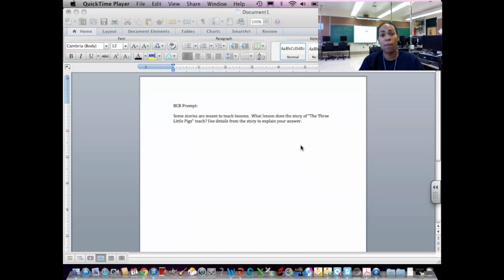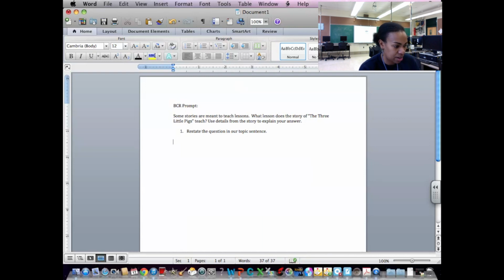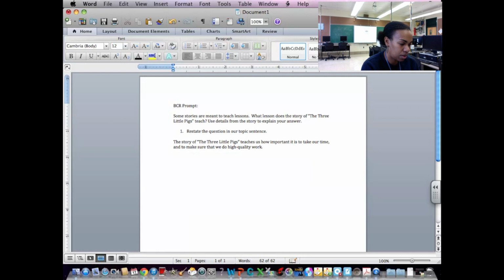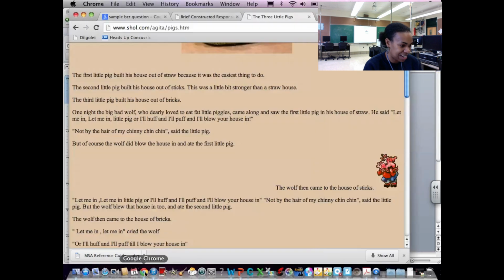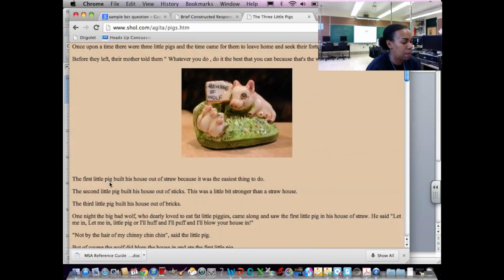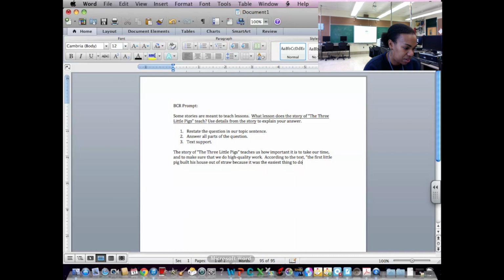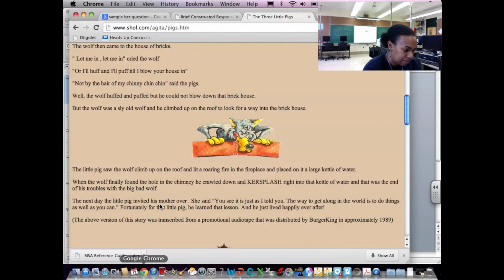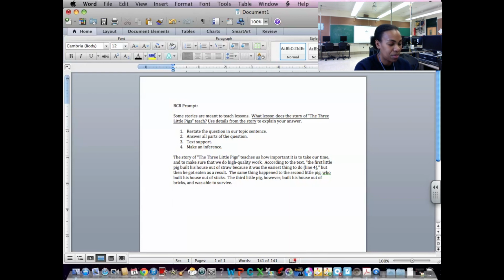Week 5 - BCRs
All about BCRs